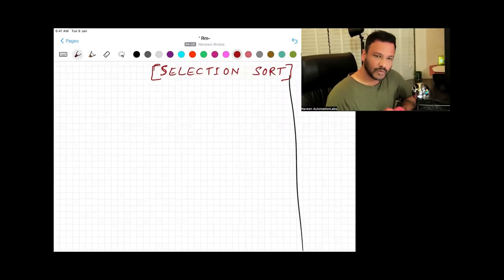Selection Sort Algorithm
Selection Sort is a simple sorting algorithm that repeatedly selects the smallest element from an unsorted list and swaps it with the leftmost element of the unsorted portion of the list. The algorithm maintains two sub-lists, one that is sorted and another that is unsorted. The algorithm proceeds by repeatedly finding the smallest element in the unsorted sublist and swapping it with the leftmost element in the unsorted sublist until the entire list is sorted.

Here's how the algorithm works:

1. Set the first element of the list as the minimum.
2. Compare the minimum element with the second element of the list. If the second element is smaller than the minimum, set the second element as the new minimum.
3. Continue this process until the end of the list is reached.
4. If the minimum element is not in its original position, swap it with the first element.
5. Repeat steps 2-4 for the remainder of the list, excluding the first element, which is now sorted.
6. Continue this process until the entire list is sorted.

Naveen AutomationLabs Paid Courses:
GIT Hub Course: